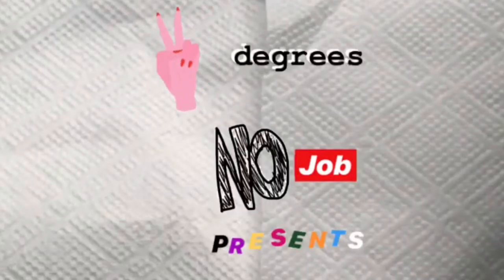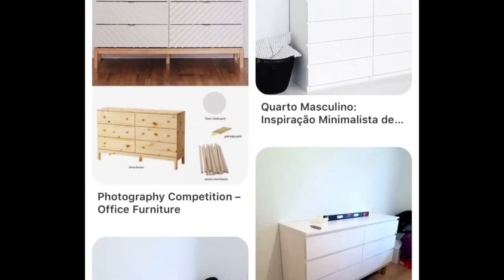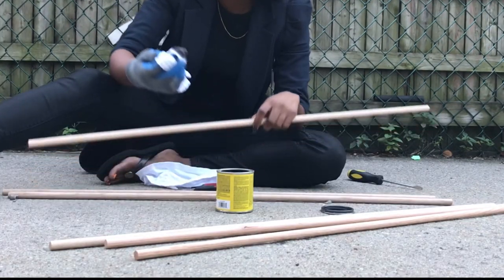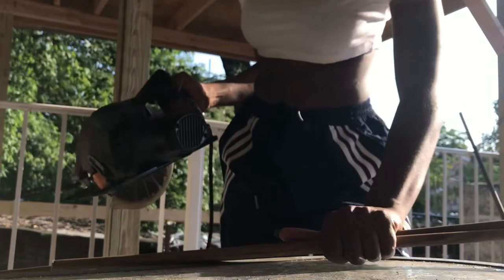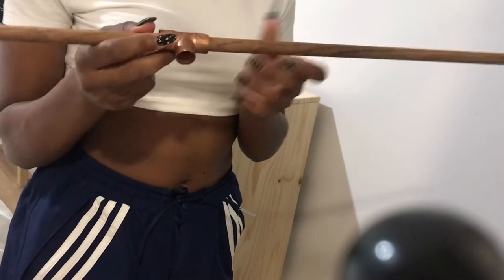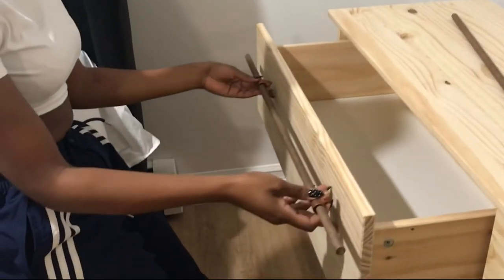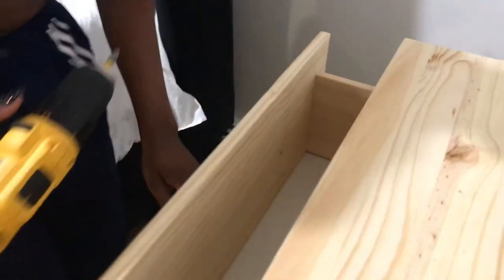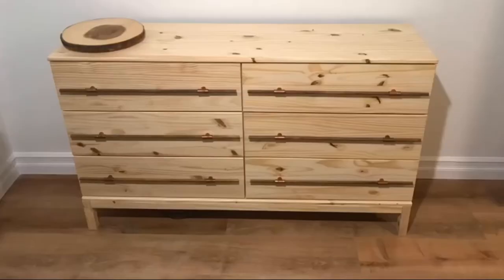DIY Drawer Pulls on Tarva Dresser// "$30 PERIOD!" | Two Degrees, No Job | EP. 2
YEEEEEEEER,

Welcome to the PARTY *Pop Smoke Voice* aka my channel. If you are on a budget, this video is for YOU.

❥YKTV- P

MATERIALS//
Scissors
Gloves
Screwdriver
1/2x3 Wood Dowels (6)
White Tee
Wood Stain
T-Connector (12)